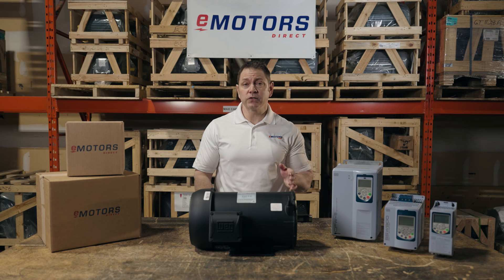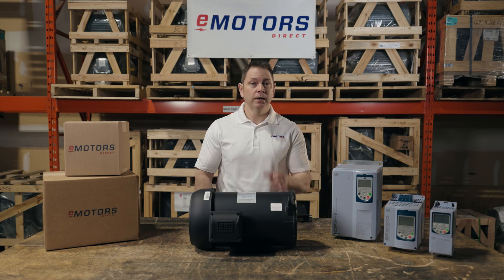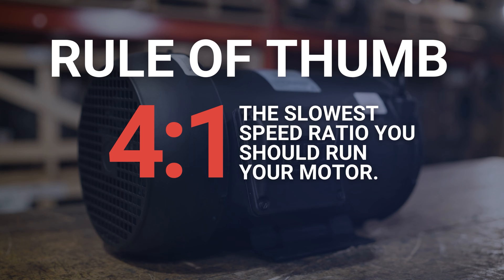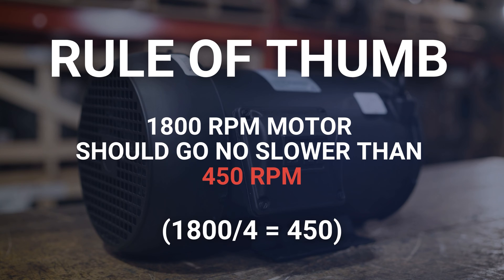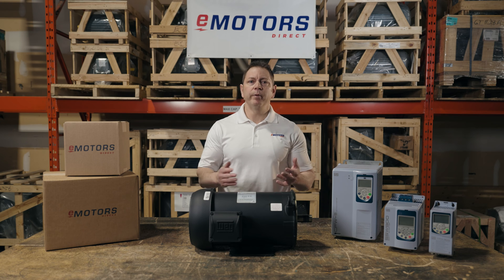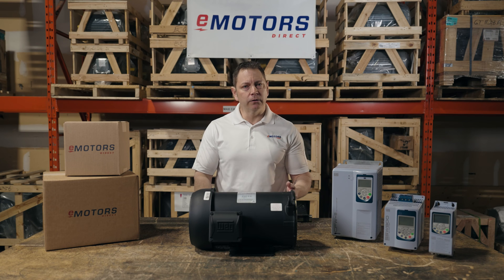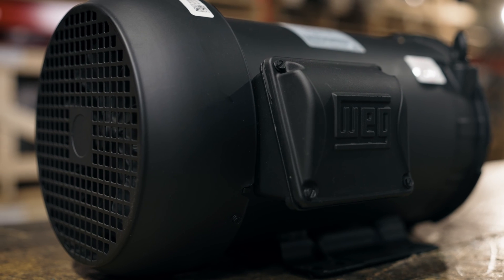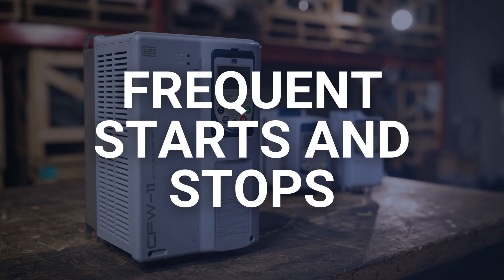VFD Minimum Speeds: How Slow Can You Safely Run Your Motor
In this episode, we dive into the critical topic of VFD (Variable Frequency Drive) minimum speeds and uncover common misconceptions about how slow you can run your electric motor.

Keith from eMotors explains the importance of maintaining proper motor cooling, the limitations of TEFC motors, and why operating at speeds below a 4:1 ratio (15Hz) can lead to motor damage.

Learn about the ideal speed ratios, the importance of Vector Control VFDs for low-speed applications, and how to ensure your motor’s longevity and efficiency.

00:00 Introduction
00:30 Why do motors have minimum speeds?
01:08 How slow can you run a motor on a VFD?
01:29 Minimum motor frequency (Hz)
01:48 Vector duty motor turndown ratio
02:30 Handling frequent starts and stops

👍 SUPPORT US
We’re here to help you make confident and cost-effective motor purchases.

This video features the @weg_group motors and controls.